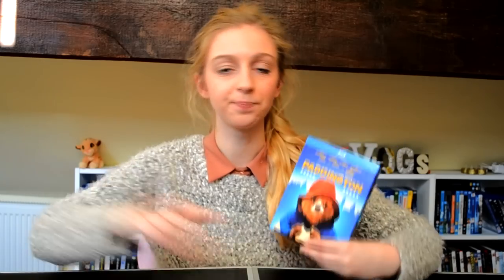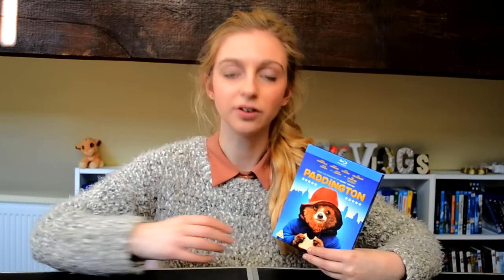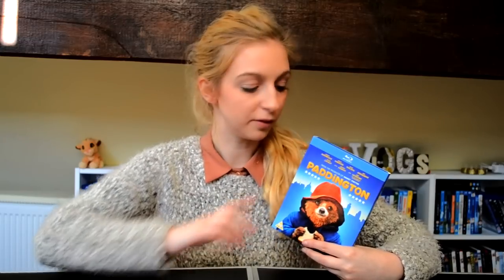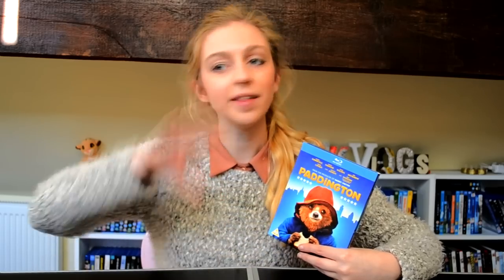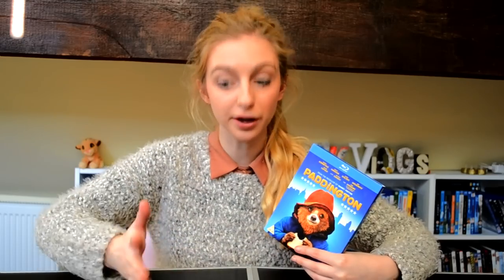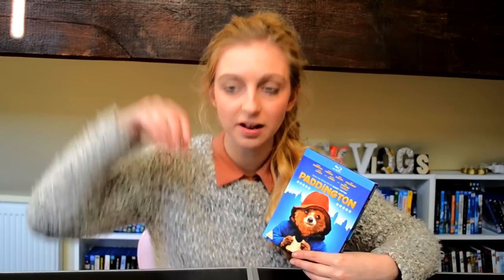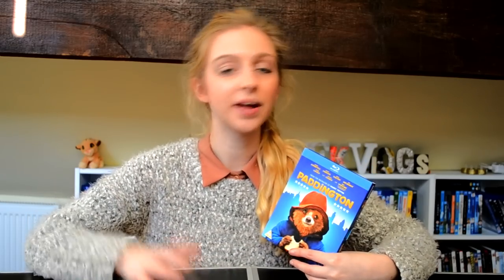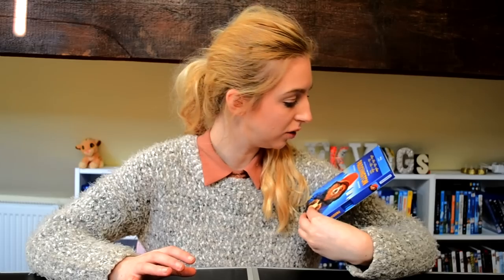Paddington (2014) Movie Review | FKVlogs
This was such a lovely sweet movie & i really did love the 'britishness' about it and the sets were so fantastic! Would very much recommend and I know i'll be watching it again, let me know if you've seen it?

(Never feel the need to send anything just here for you to have a good old nosy if you wish to and get some more inspiration for films you might also enjoy )